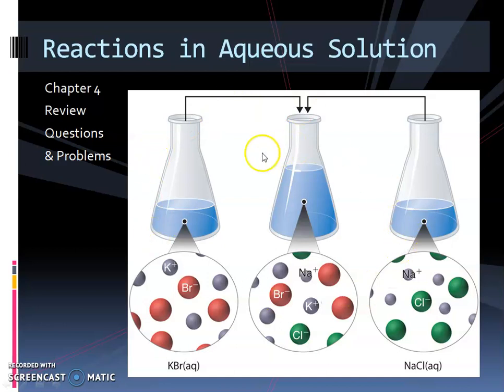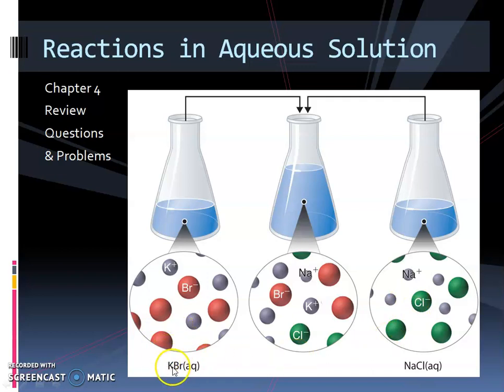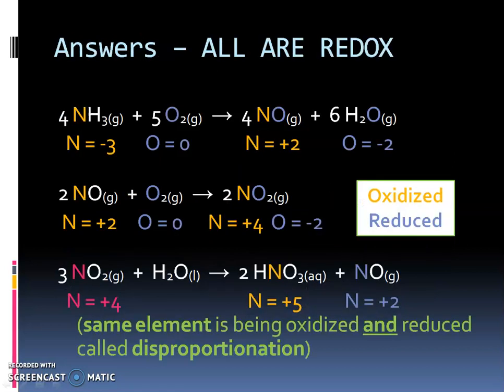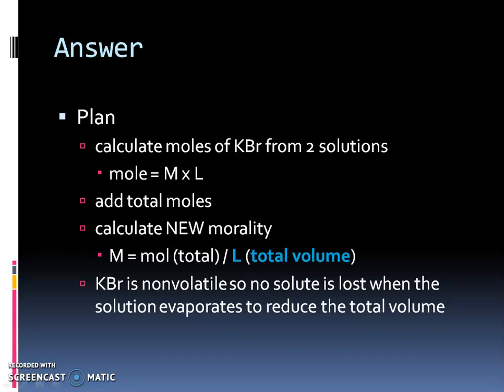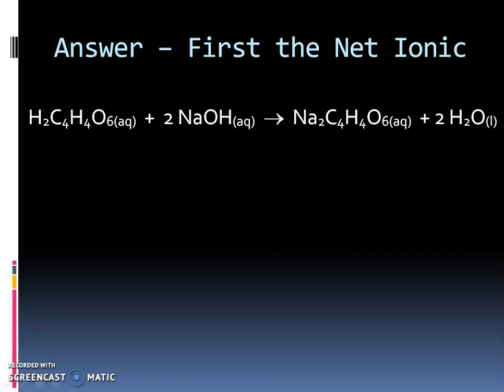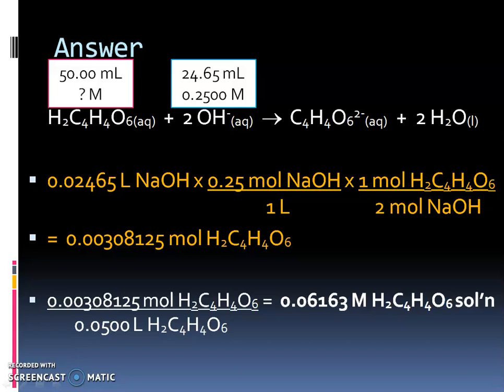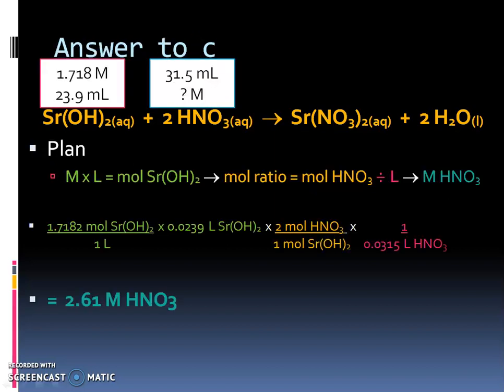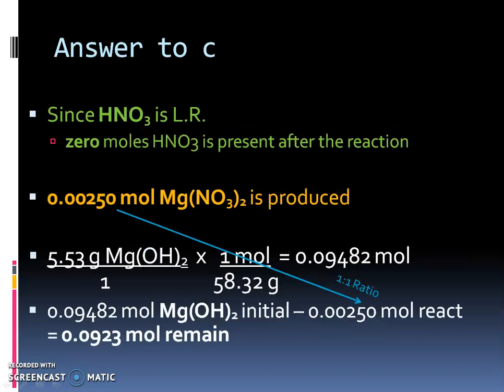Review (AP Chemistry Chapter 4)